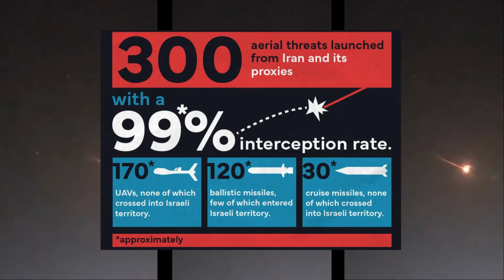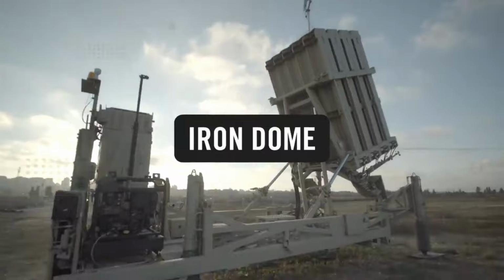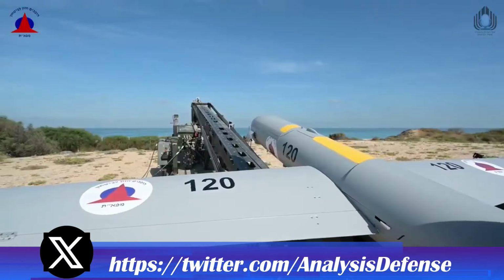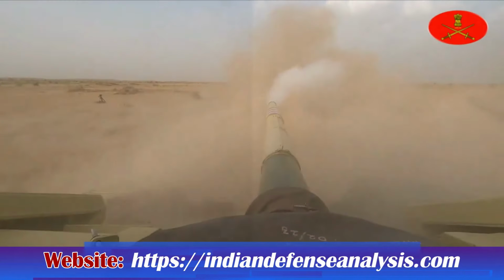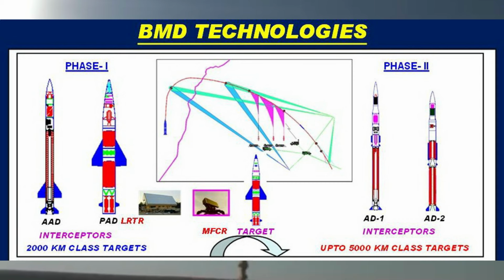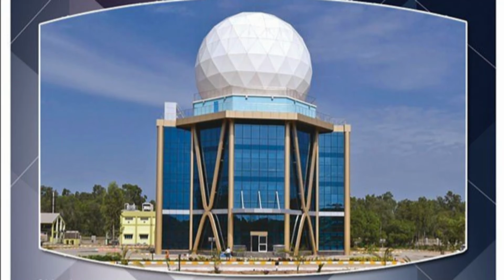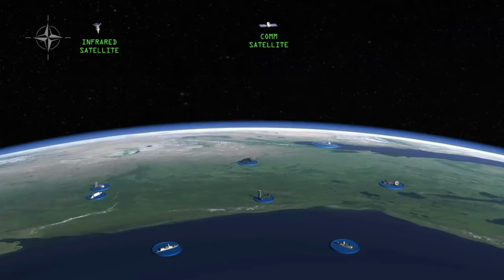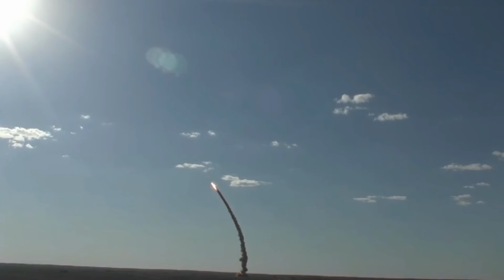Can India protect itself against Ballistic Missile threats like Israel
On the night of 13th April 2024, the Israel’s sky was glittering not due to some fireworks but with the barrage of attack UAVs, ballistic missiles and cruise missiles. It was the largest combined drone-cruise missile- ballistic missile attack against a country in history. Close to 300 aerial threats were launched by Iran and its proxies which includes 170 UAVs, 120 ballistic missiles and 30 cruise missiles. As per report none of UAVs & cruise missiles were able to enter Israel. Only very few ballistic missiles were able to enter into Israel’s territory. The Israeli Defence Forces have intercepted and neutralized nearly 99% aerial threats.

Belongs to their Respected Owners and we do not claim rights.